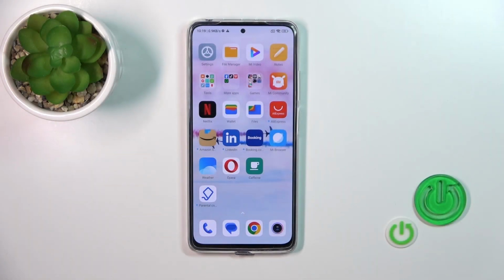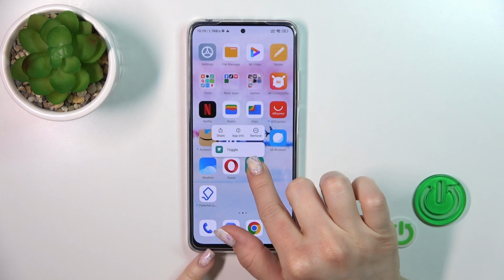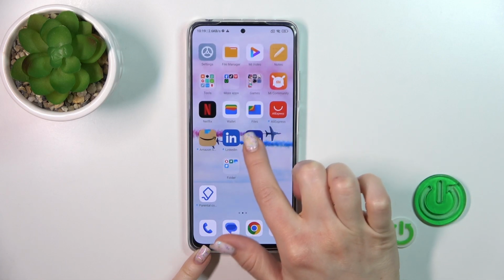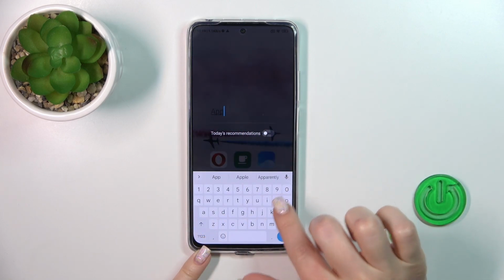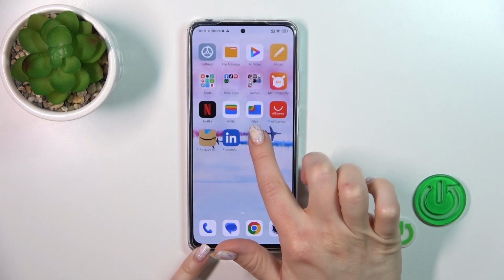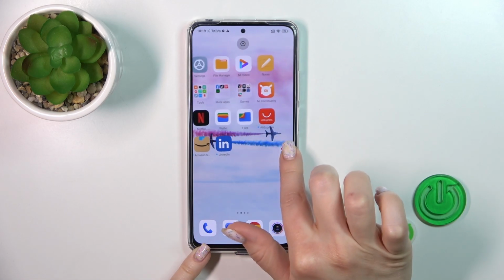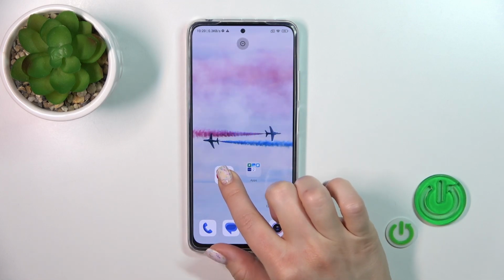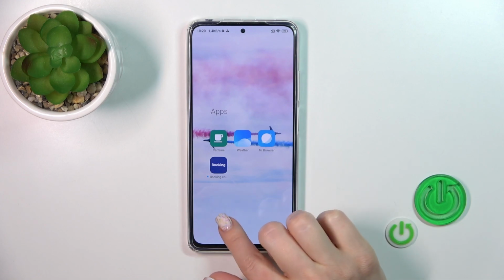How to Create and Manage Home Screen Folders for Apps on a REDMI Note 11 Pro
Is your REDMI Note 11 Pro's home screen cluttered with a lot of apps? In this video, we will show you how to manage home screen folders for apps on your device, so you can organize your apps and make them easily accessible. We will guide you through the step-by-step process of creating, renaming, and deleting app folders on your home screen. We will also provide you with some tips on how to customize your home screen folders with different icons and colors. By the end of this video, you will have a clean and organized home screen that makes finding your apps a breeze.

How to rename home screen app folders on a REDMI Note 11 Pro? How to merge apps into home screen folders on a REDMI Note 11 Pro? How to move home screen folders on a REDMI Note 11 Pro? How to rearrange home screen folders on a REDMI Note 11 Pro?